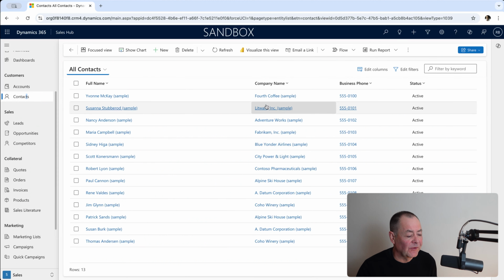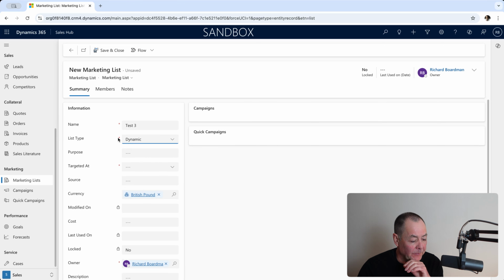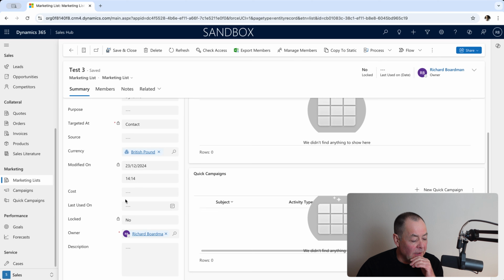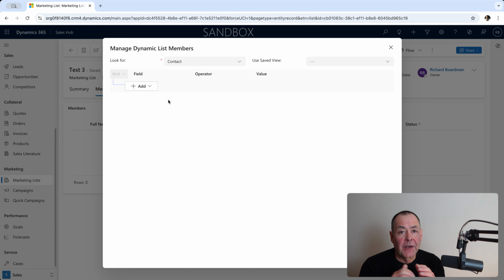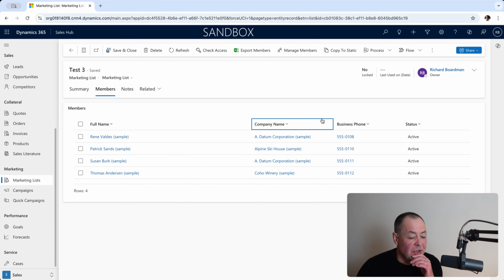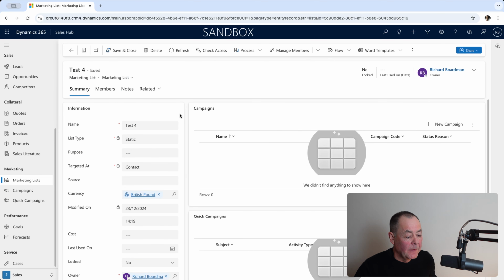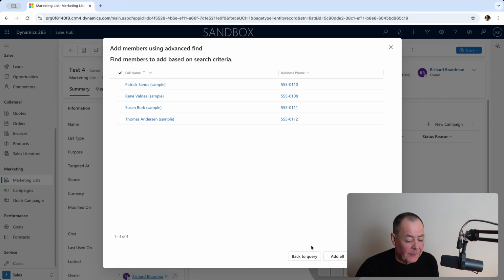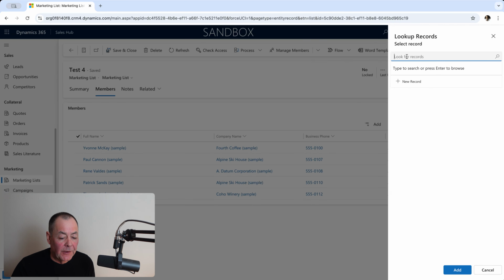An Introduction To Marketing Lists In Microsoft Dynamics 365 For Sales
This video is an introduction to the marketing list functionality in Microsoft Dynamics 365 For Sales. It's one in a series that we've done on the marketing list functionality in Dynamics. We go into more depth in other videos later in the series.